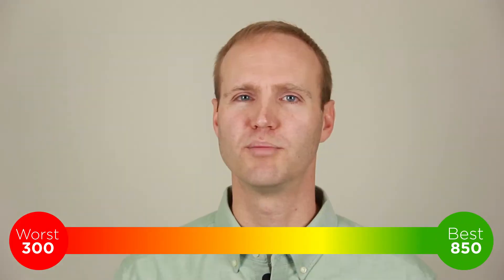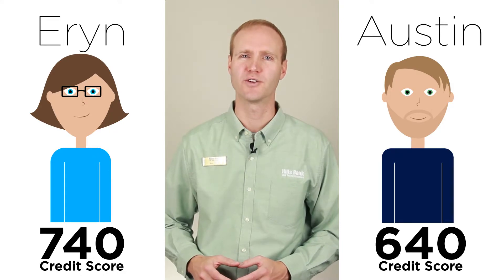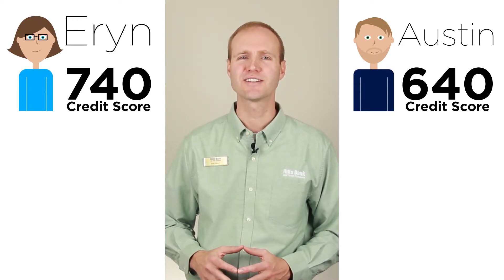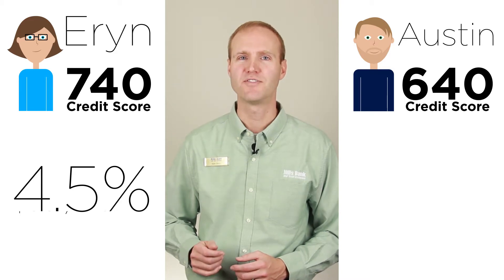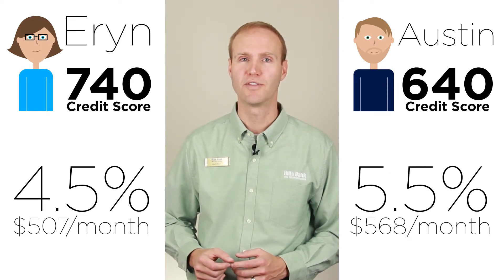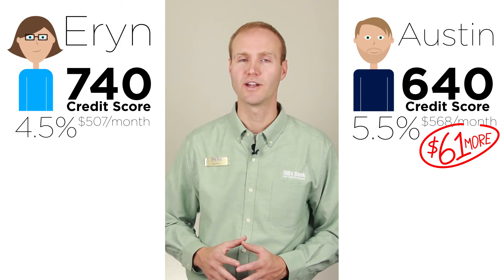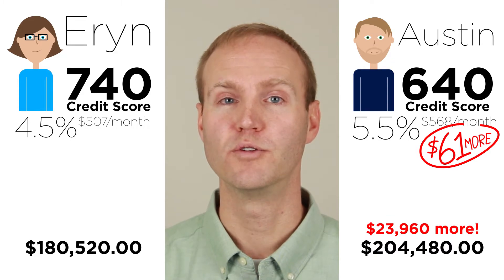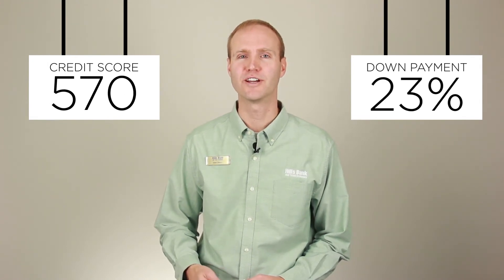How Lenders Use Credit Score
In part-2 of our Credit Score series, Mortgage Lender, Matt Olson, explains why your credit score is important in a financial institution's consideration of a loan.